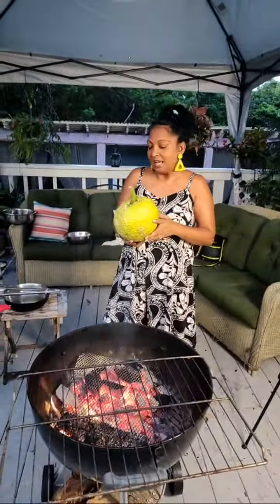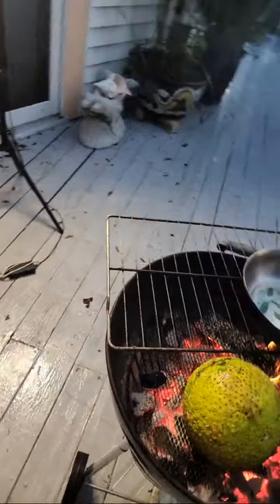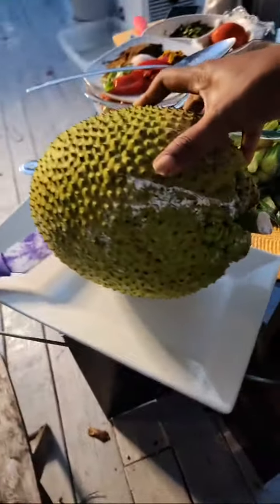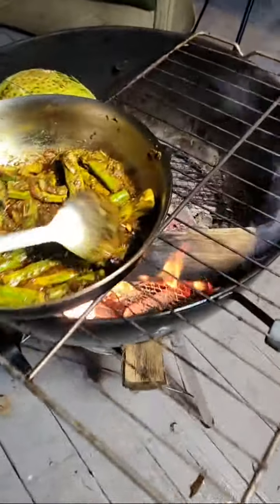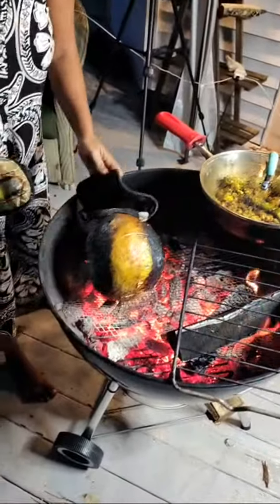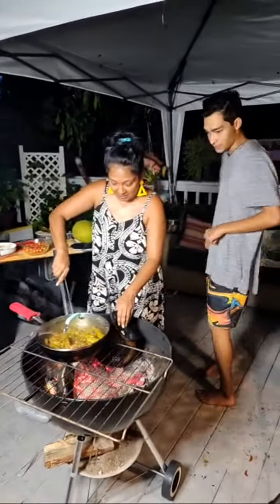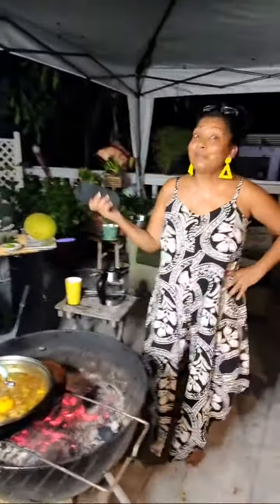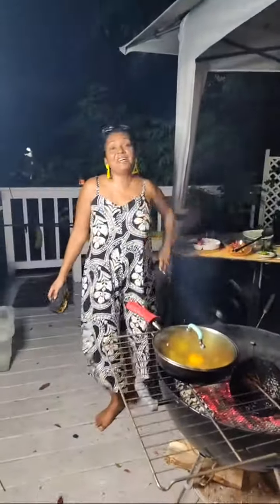🇬🇾 Shrimp curry recipe 🍛 with sijan sourie tomato. 7lbs Roasted Breadfruit